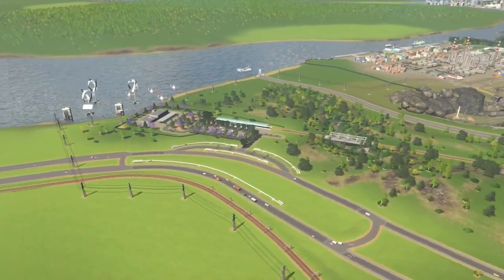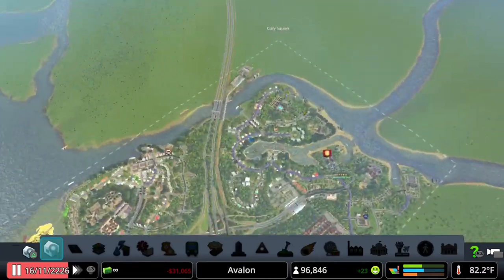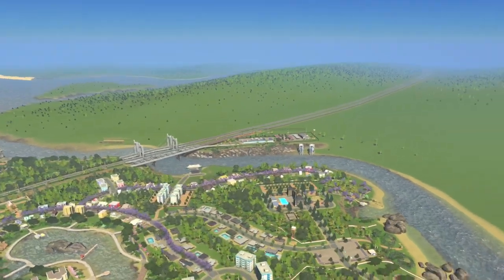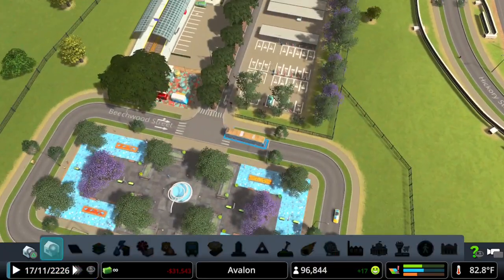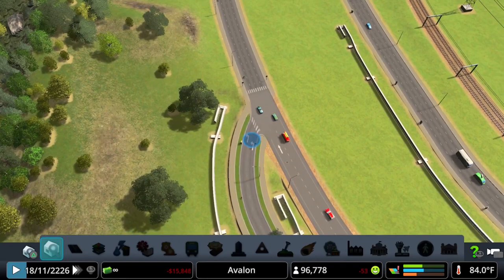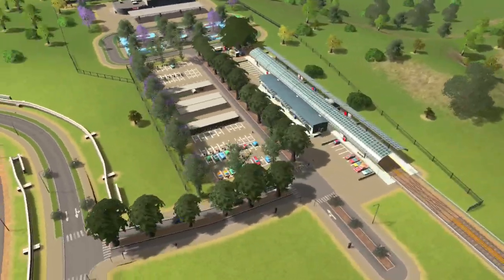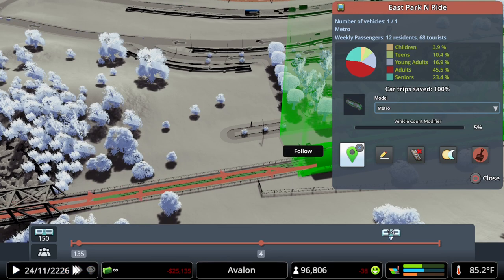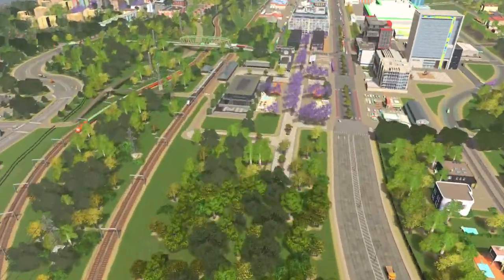Noob Tip of the Day: Highway Congestion Relief: Park N Ride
In this NTOTD I discuss the benefits of building a simple Park n Ride at the edges of your city's boundary to provide tourist an easy way to hop into your transit system.; removing vehicles off your highway.